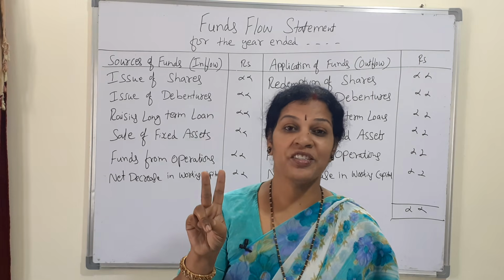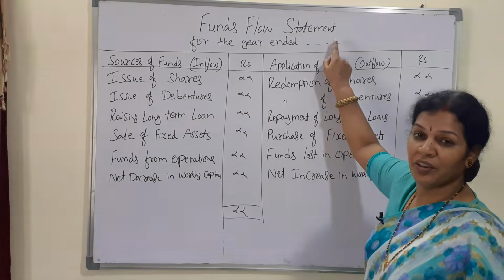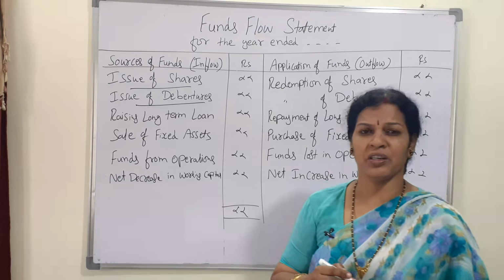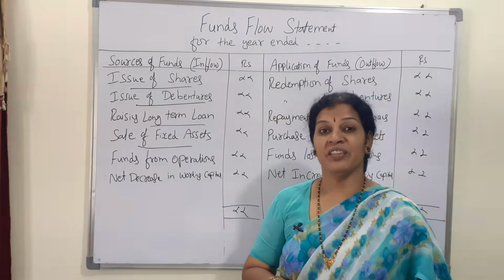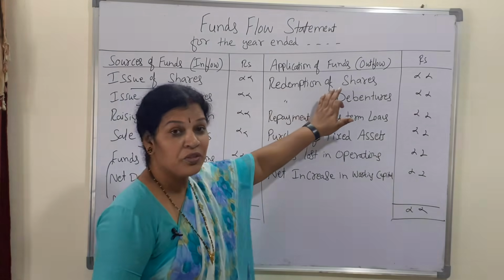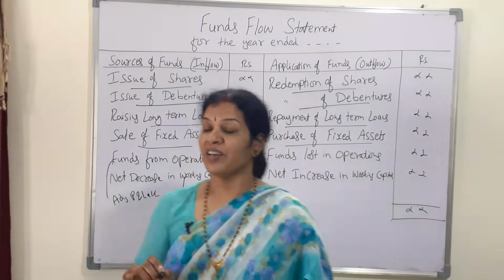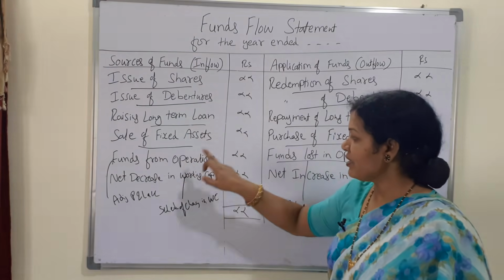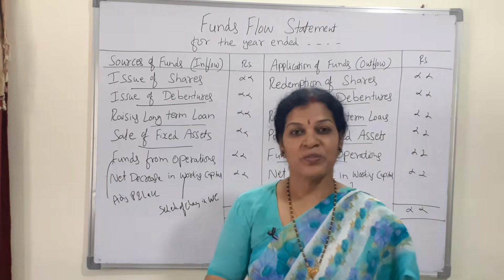6. "Funds Flow Statement" - Proforma in Management Accounting By Dr.Devika Bhatnagar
Dear Friends,
Please find the Management Accounting Subject  all the topics link: